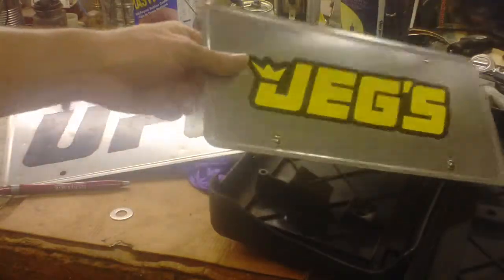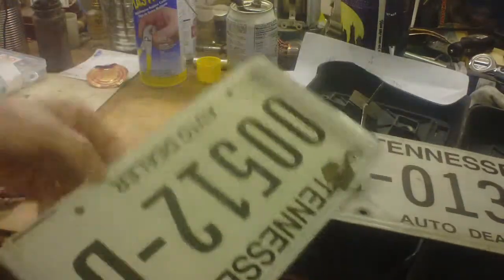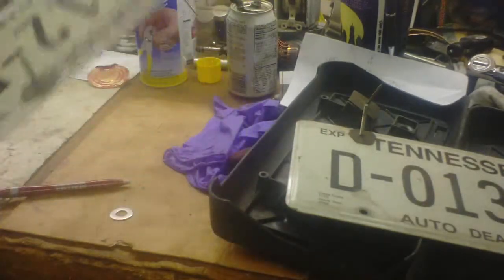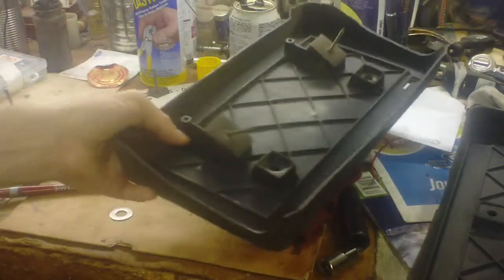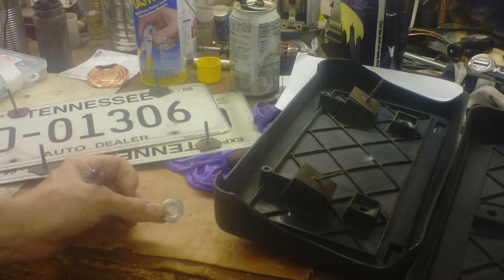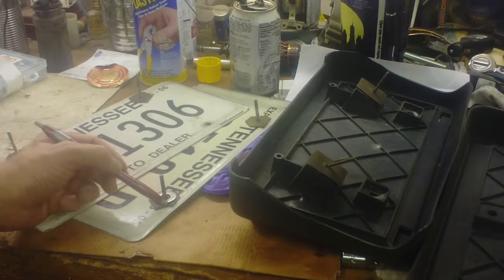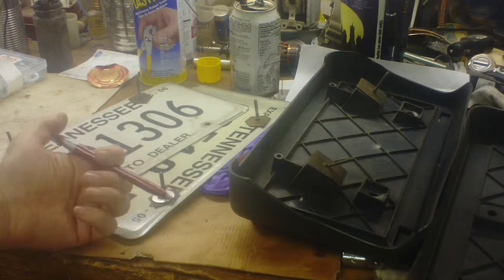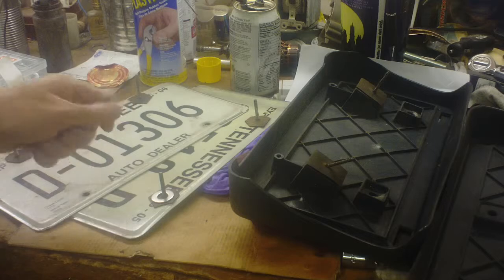Most Useful trash to keep Part II, & winter driving DIY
You can use some good duct tape the same way, but may only get 1 use out of it. Maybe some double sided heavy duty duct tape or some of that Gorilla brand.

NOT my music, belongs to Yngwie Malmsteen &/or record co. &/or whoever else.

Most Useful trash to keep Part II, & winter driving